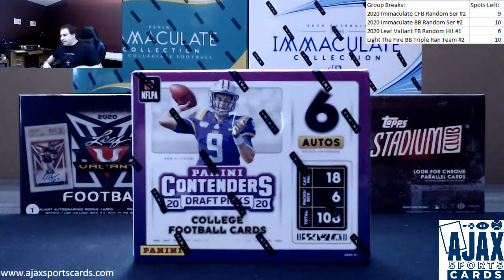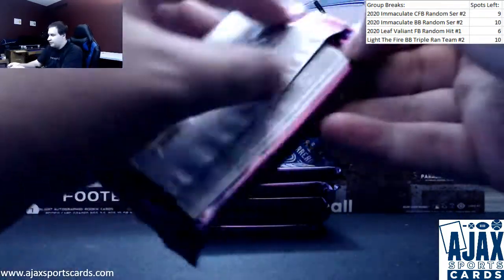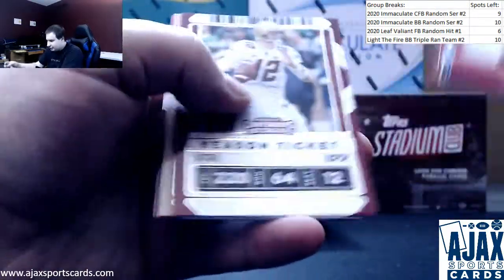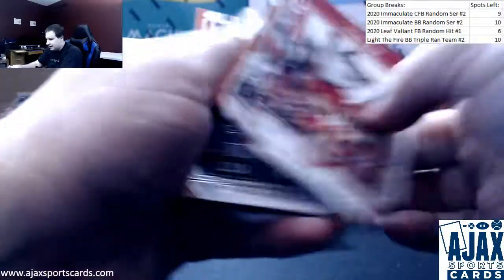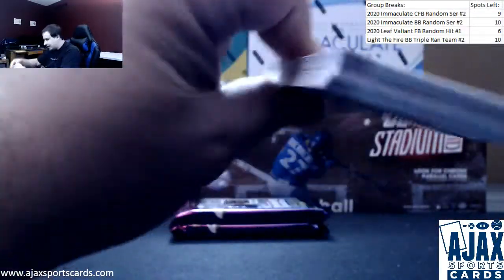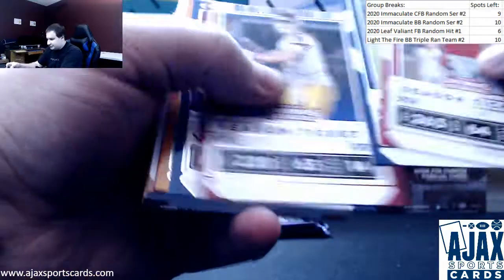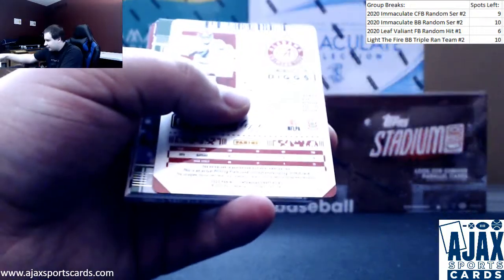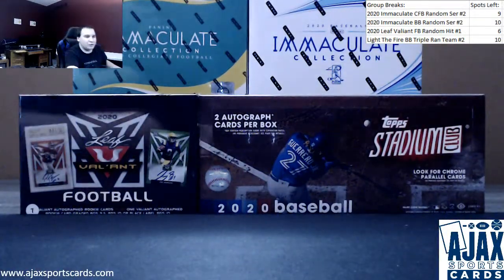John-(1) 2020 Panini Contenders Draft Picks Football Live Break